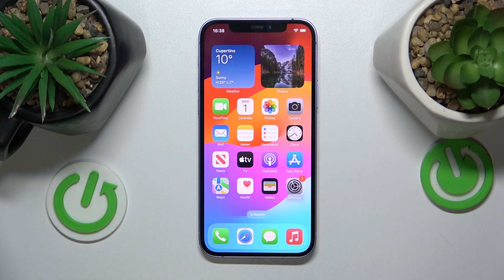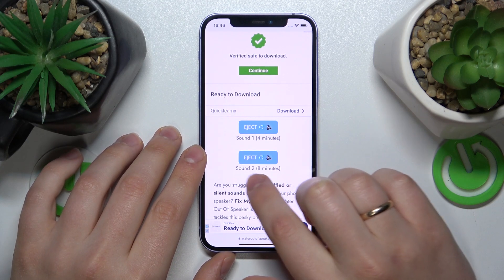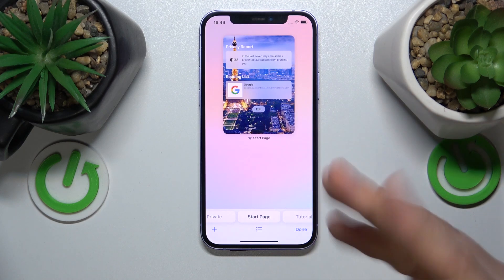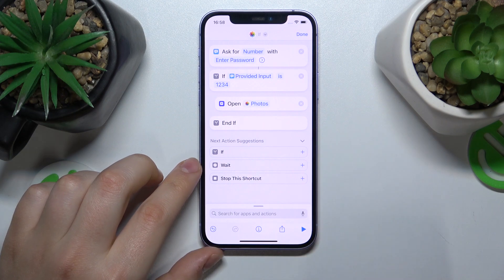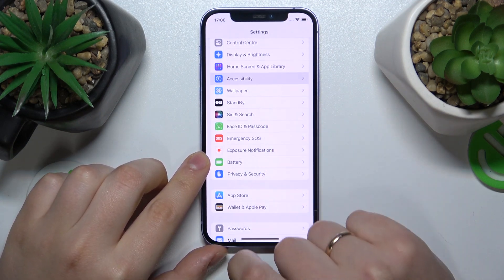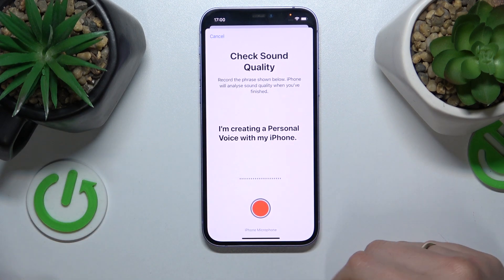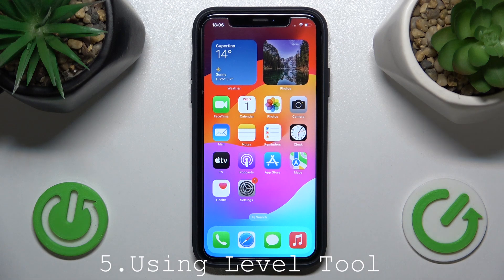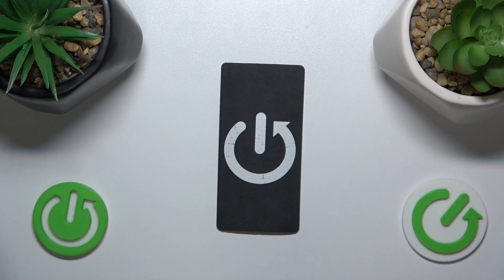TOP 5 Hidden iPhone Tricks - Secret Shortcuts & More! - Digitizing Own Voice, Level Tool, App Lock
Discover the hidden gems of your iPhone with our top 5 tips and tricks! From hidden features to time-saving hacks, this video reveals the secrets that will take your iPhone experience to the next level. Don't miss out on these essential tips!

How to lock apps on an iPhone? Can I set a password for an app on an iOS device? How to make Siri speak in my own voice? How to use the level tool on an iPhone? How to close all tabs at the same time in Safari?